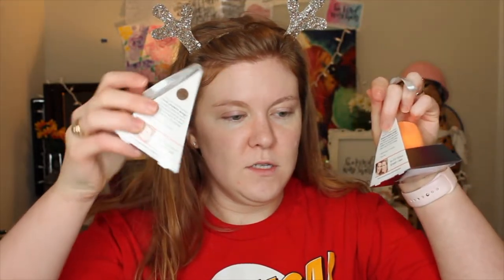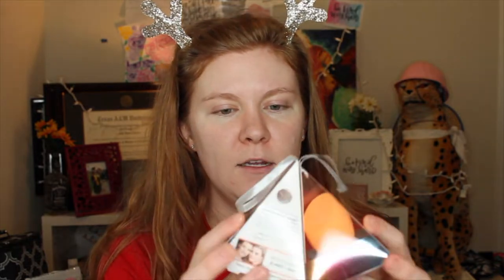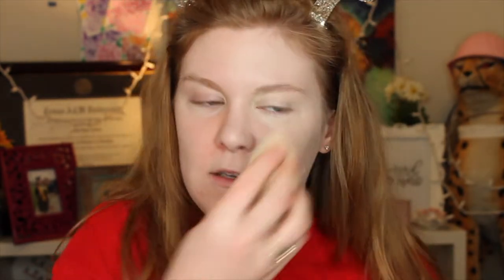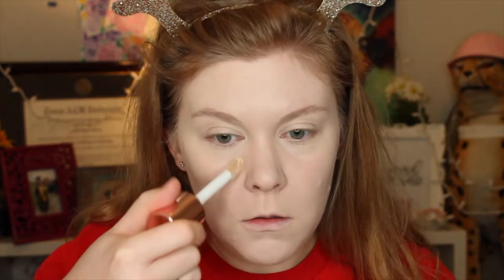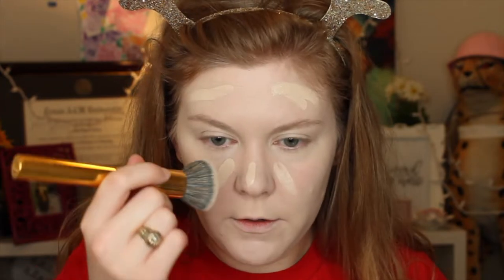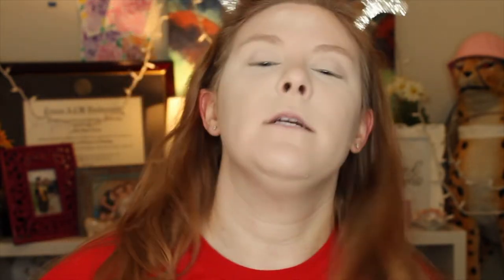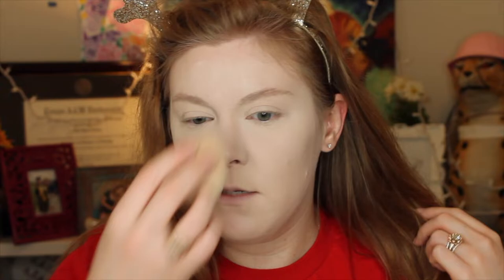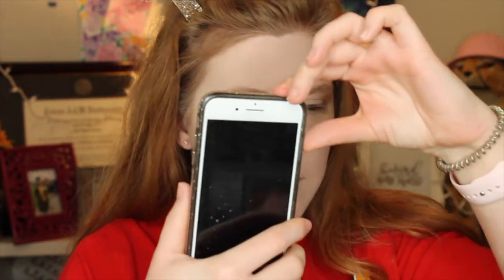MAKEUP REVOLUTION FULL COVERAGE FOUNDATION 10 HOUR WEAR TEST | sweetsthrnsass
Finally got my hands on the Makeup Revolution FULL COVERAGE FOUNDATION and I had to try it!! Y'all know I love the concealer, so I figured the foundation HAD to be good too!! Here's a ten hour wear test! I tried not using anything else new so I could have a thorough review of it, but I'm going to try it with other products too one of these days! YAY!